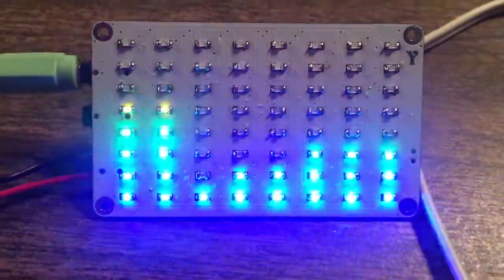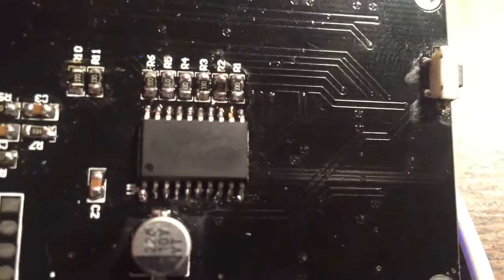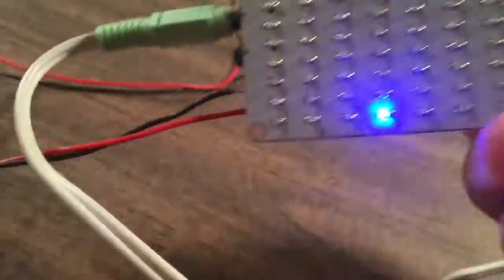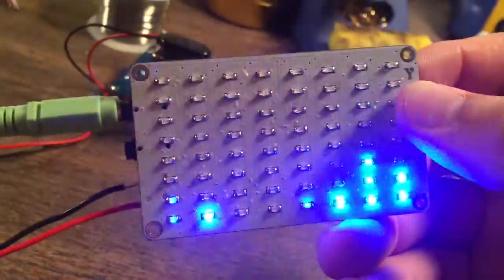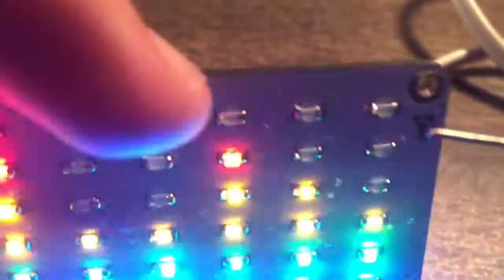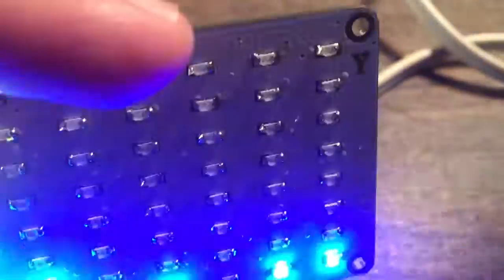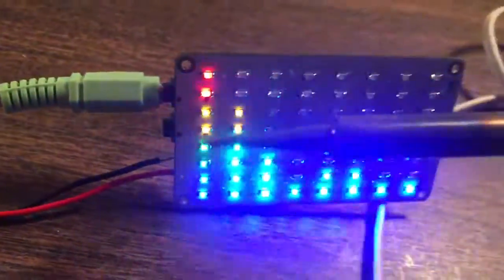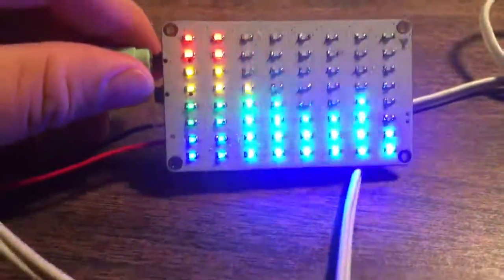8x8 FFT audio spectrum analyzer project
8x8 FFT audio spectrum analyzer project. All elements had to be soldered.